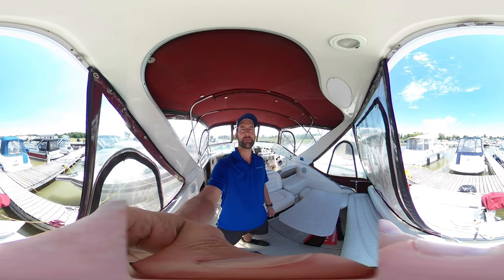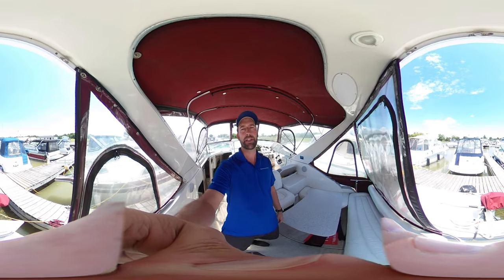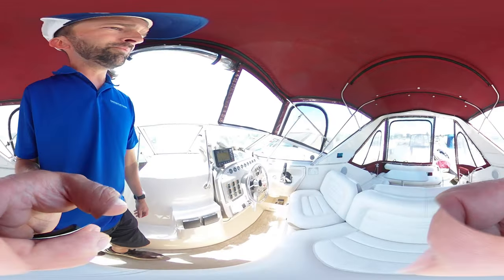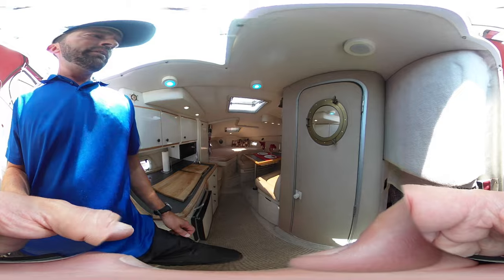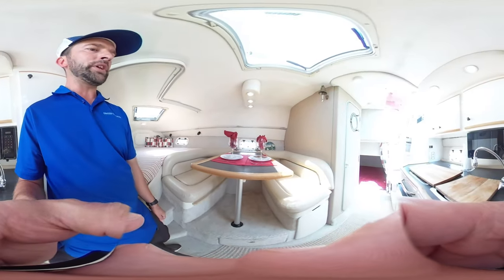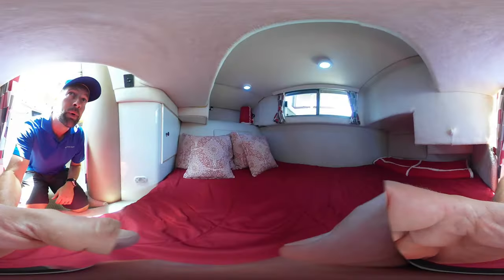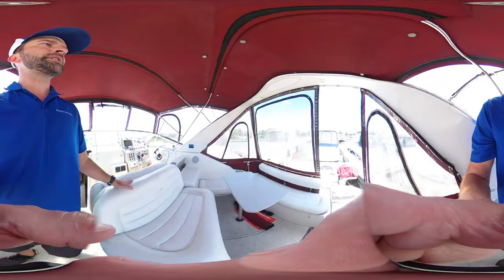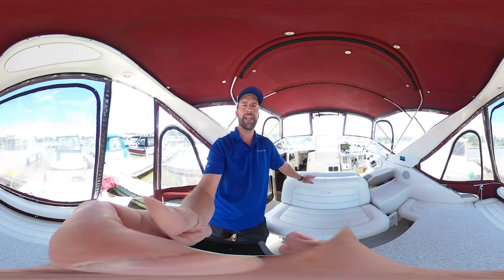27' Maxum 2700 SCR 1993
For sale by: Kingston Yacht Sales

READY TO GO - DINGHY AND BRAND NEW OUTBOARD - SOLAR PANELS AND CHARGER

This wide-body cruiser became a popular model for Maxum. Beginning with a roomy, user-friendly cockpit with facing rear seats and a triple helm seat, and extending into the spacious interior with convertible dinette and berths for six, the 2700 SCR is a comfortable and well-equipped boat.